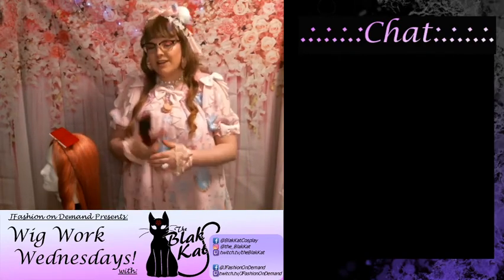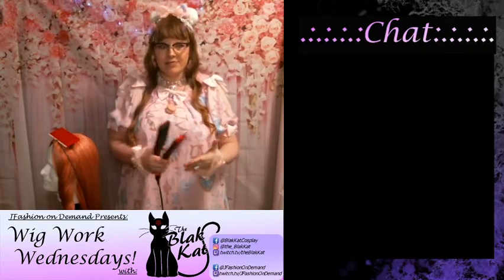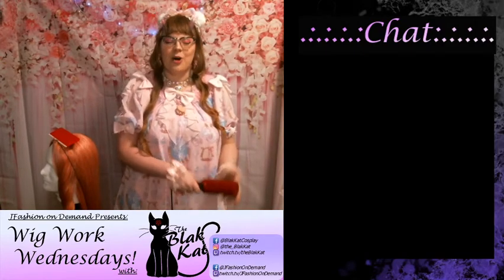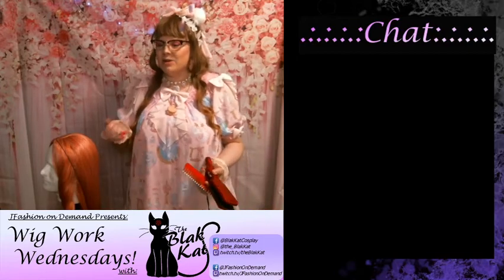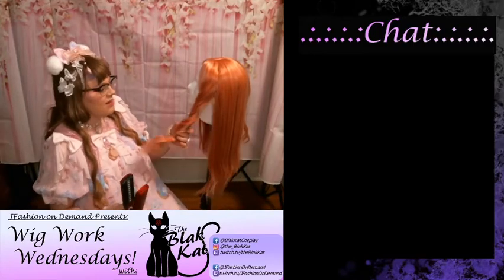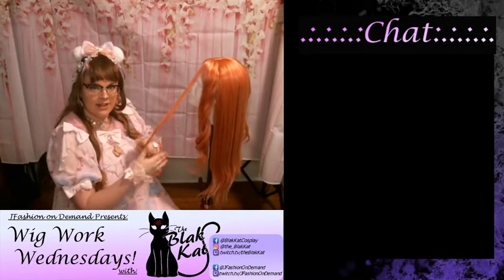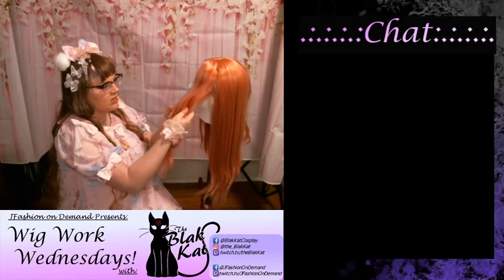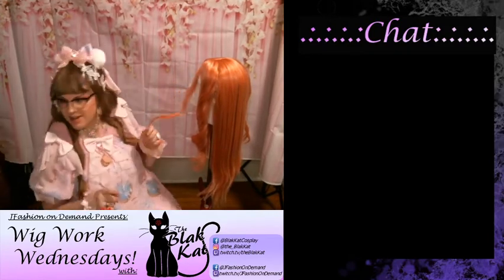Wig Work Wednesdays! Episode 3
Episode 3 of Wig Work Wednesdays!